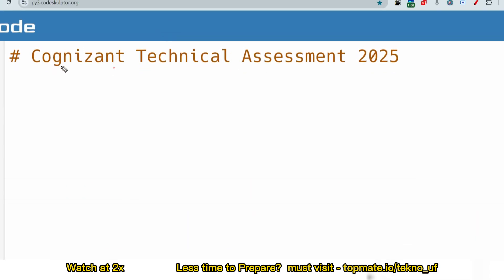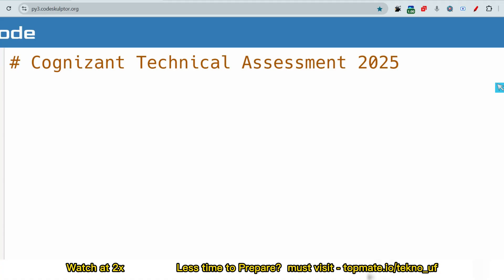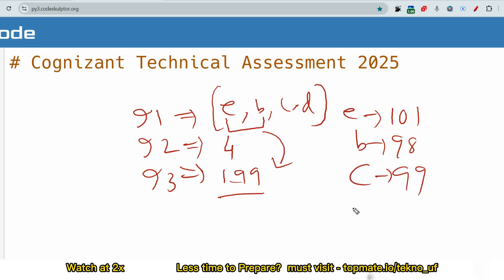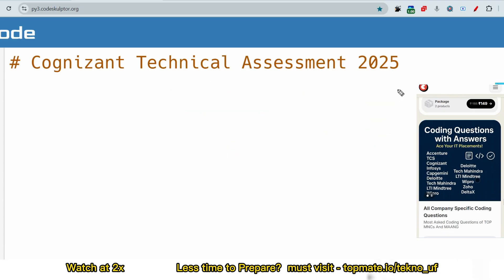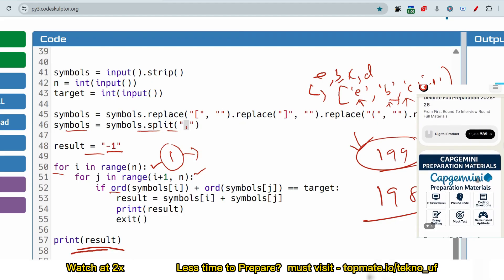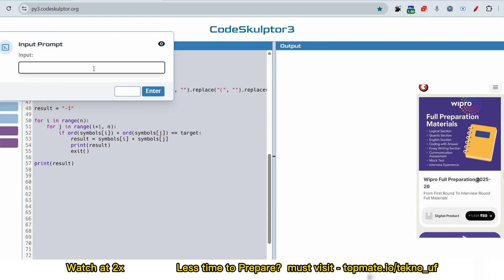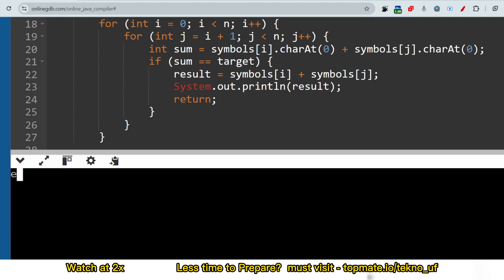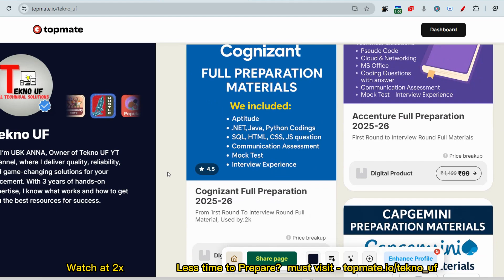Still Struggling ? See Recent Cognizant Technical Assessment Questions 2025